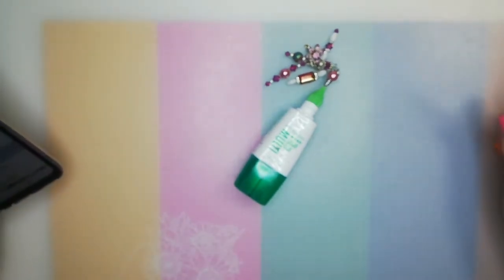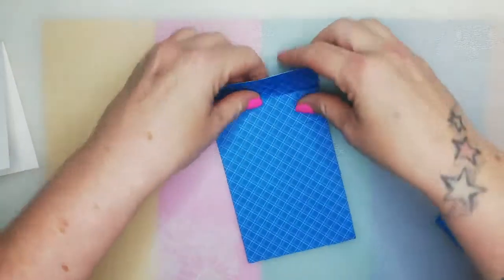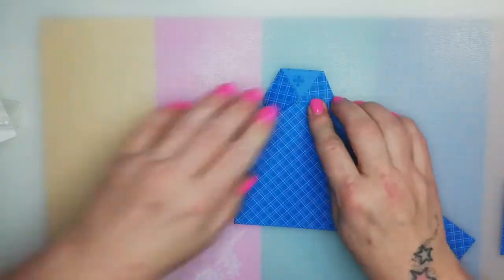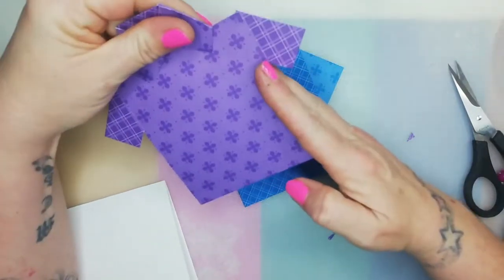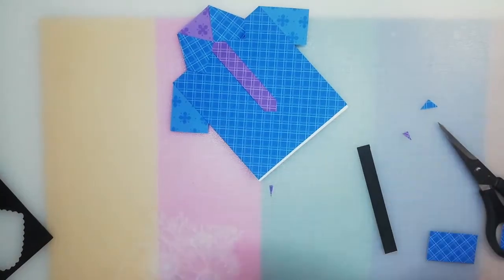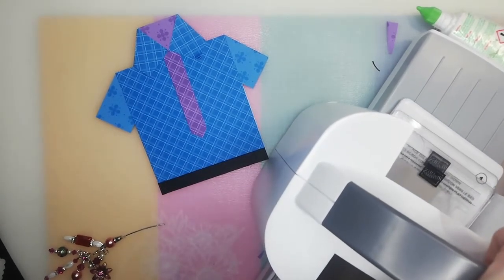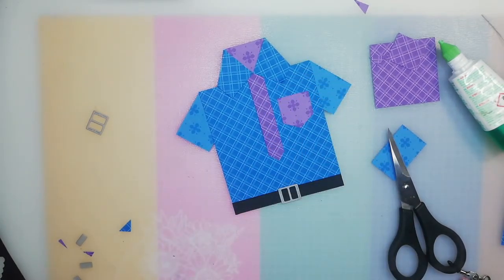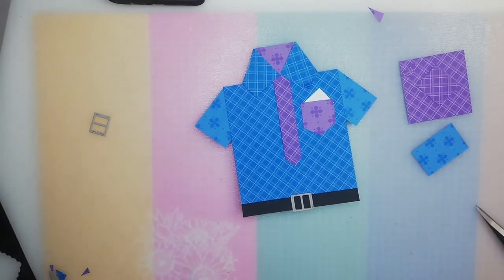Make your own Shirt Themed Handmade Card Easily - my first attempt!! Be kind (Stampin' Up! UK Demo)